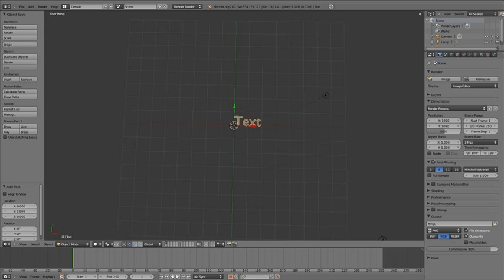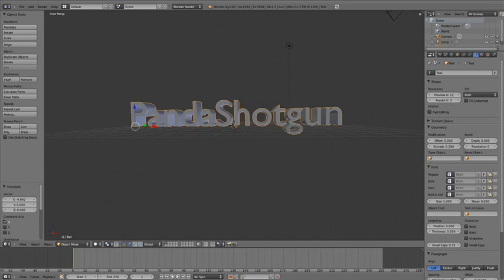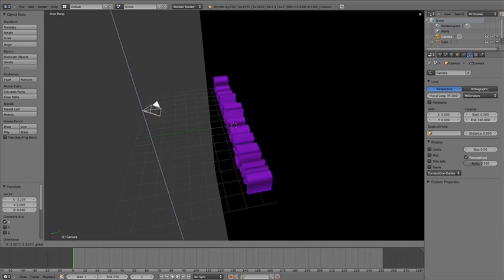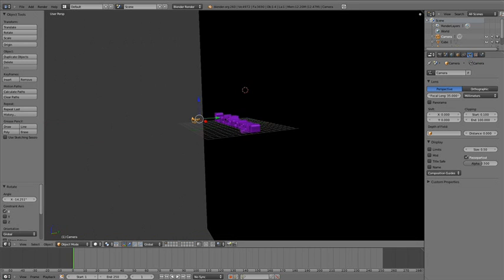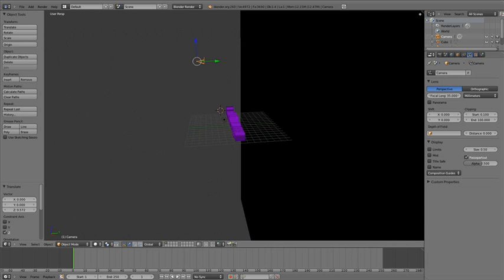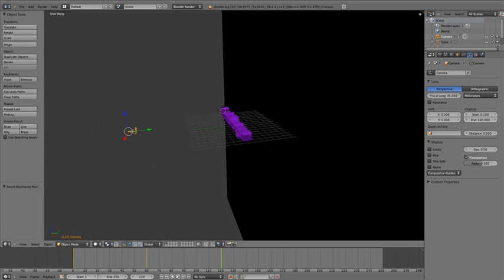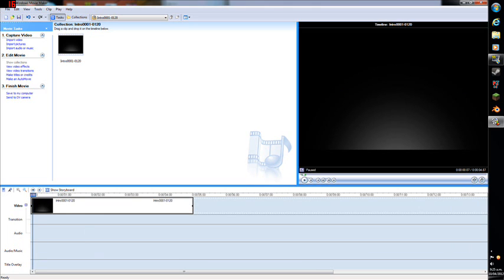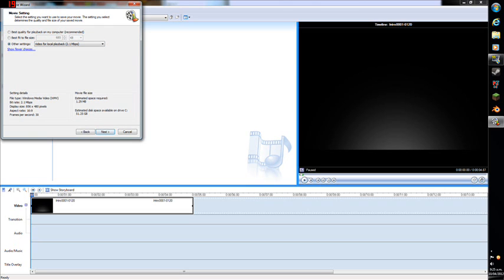How to make your own 3D YouTube Intro using Blender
Feel free to give me a like guys. Any questions you have just put in the description. Hope to bring you more tutorials and maybe some games